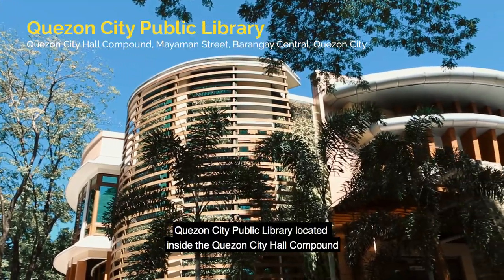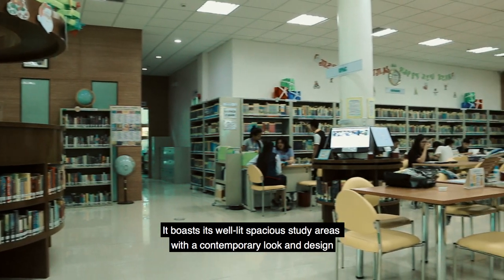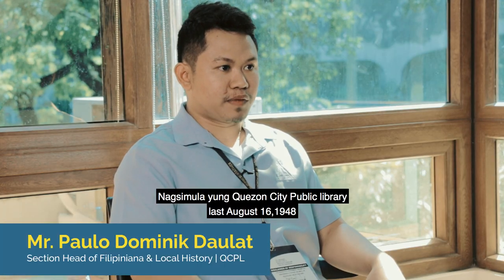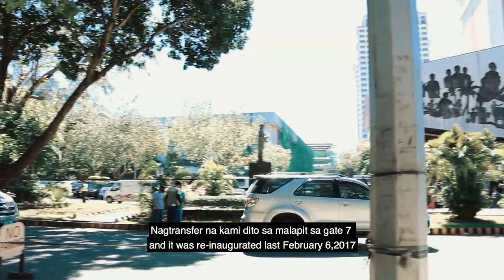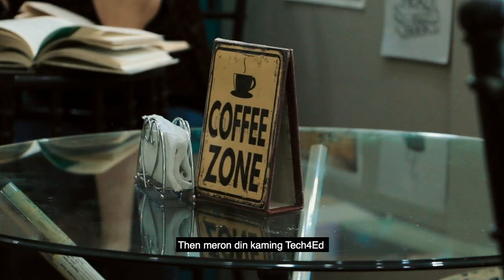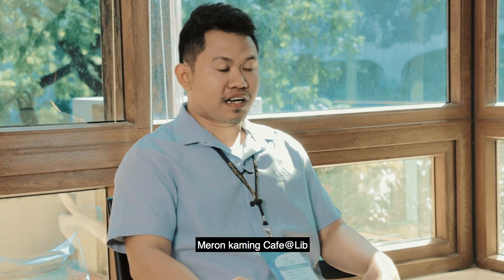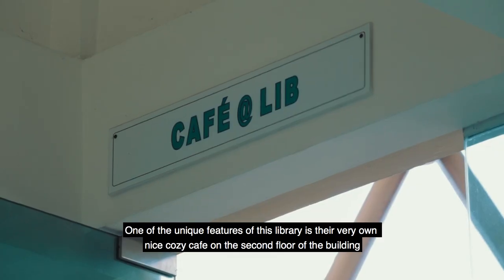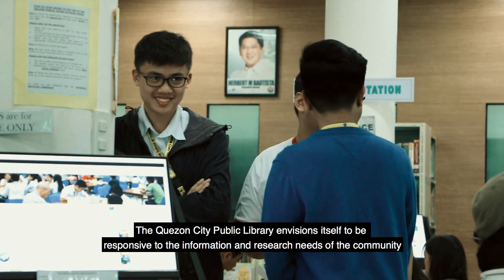AKLATAN PH | Quezon City Public Library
The Quezon City public library houses 15,000 titles of print and non-print resources, it envisions itself to be a premier and world class public library.